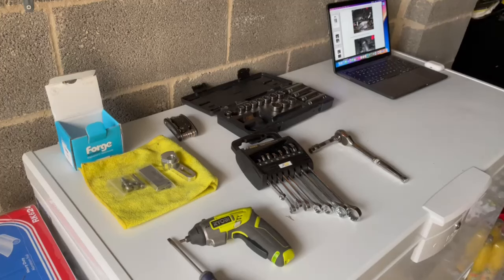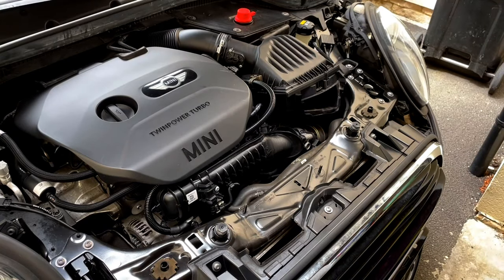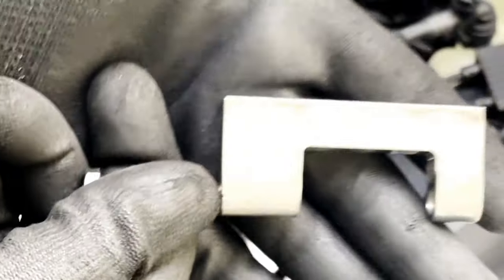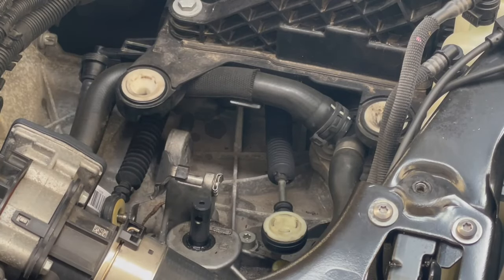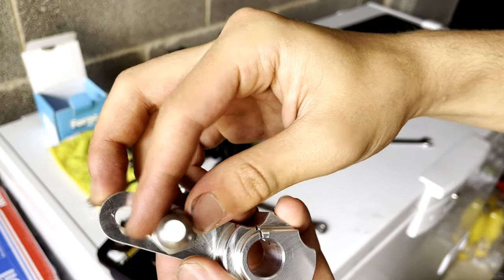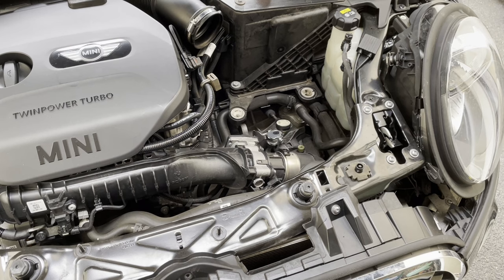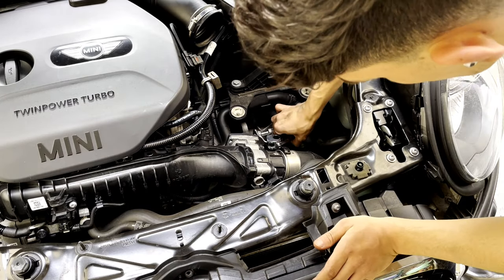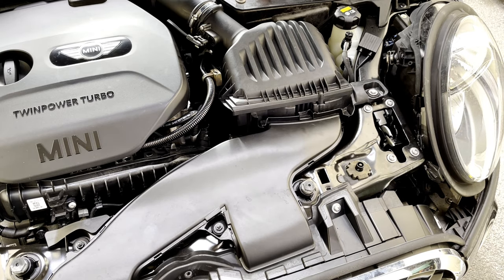forge motorsport short shifter install in mini f56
hi guys this video is showing how to intall the forge motorsport short shifter for the mini cooper f56 1.5